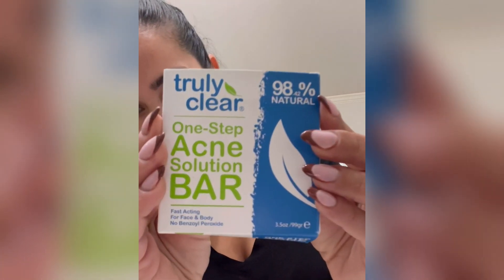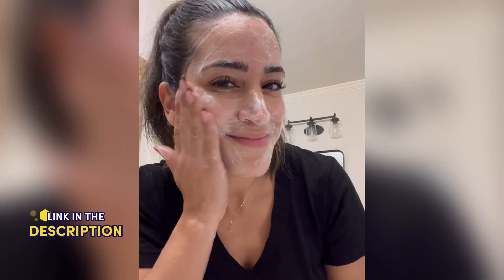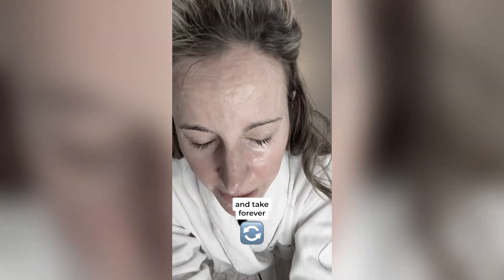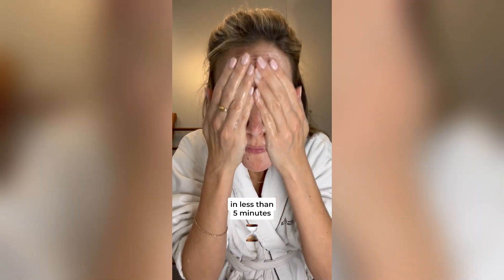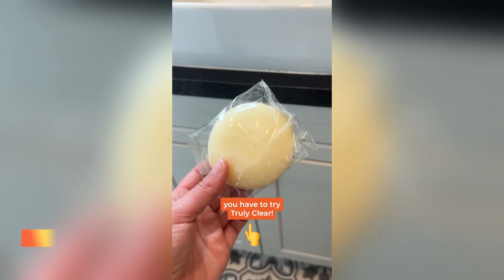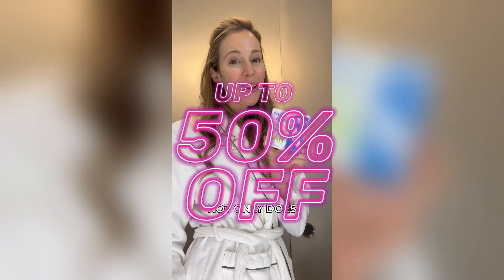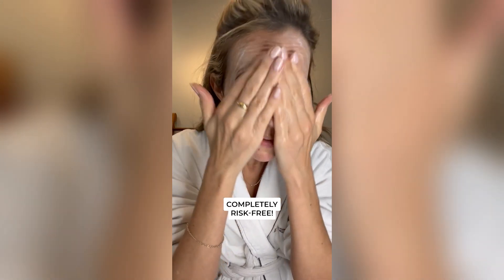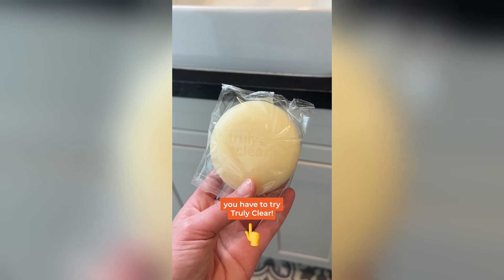Truly Clear Reviews - Watch Customer Reviews of Trulyclear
🛍️👀 Check Out Truly Clear and Deals! 👀🛍️

Treat Your Acne In Just 5 Minutes A Day!

Truly Clear’s revolutionary plant-based formula treats ALL types of acne with ONE easy 5-minute treatment. Save time and money while getting clearer skin!

    → Fast-acting treatment takes less than 5 minutes.
    → Works on all types of acne without dryness or irritation.
    → Treats your entire acne cycle — from redness to scaring!

📣 Our More Daily Life Useful Product Reviews 👀

📌 Related Keywords 📌

Truly Clear Reviews, truly clear wrinkle patches reviews, truly clear acne bar reviews, truly clear dog training reviews, what causes textured skin, why do i get whiteheads, what gets rid of whiteheads, acne treatment, acne, how to get rid of acne.